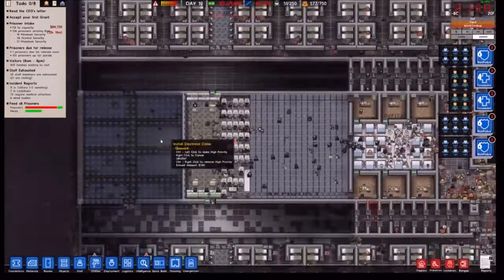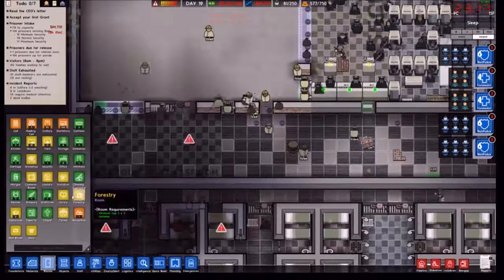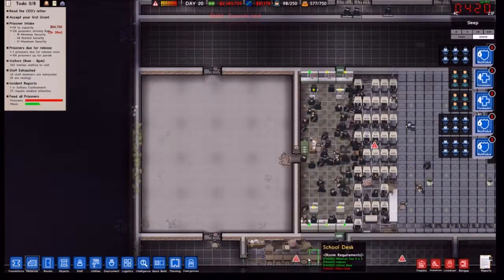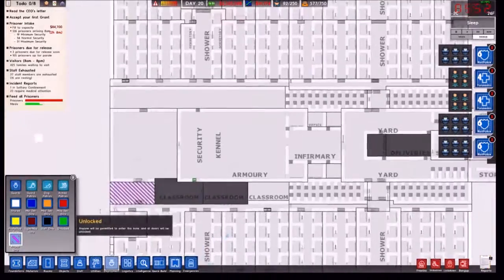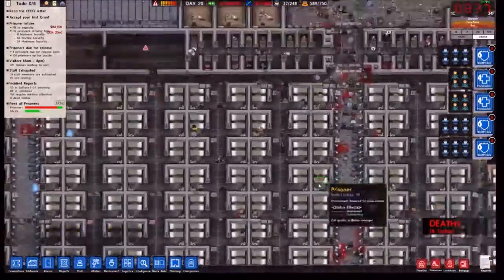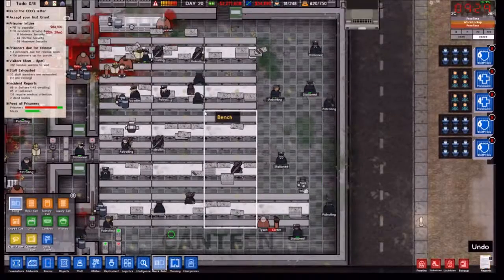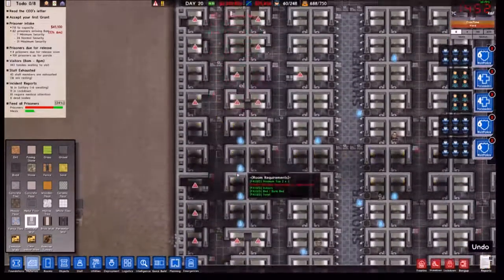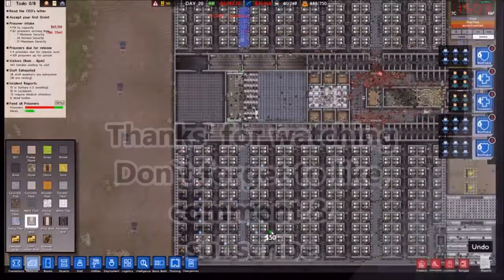Prison Architect Let`s play series 2 Ep 22- Guard tazer certification + laundry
In today`s episode, we work on the classroom`s we made in the last episode and add a laundry area for the prisoners to work.

I make regular videos on many games, I do let`s play series on Minecraft, Cities: Skylines, Unturned and Prison architect. Scrap mechanic is coming soon

Monday- Unturned/Scrap Mechanic Let`s play
Wednesday- Minecraft Let`s Play
Friday- Prison Architect Let`s play
Sunday- Minecraft Let`s play